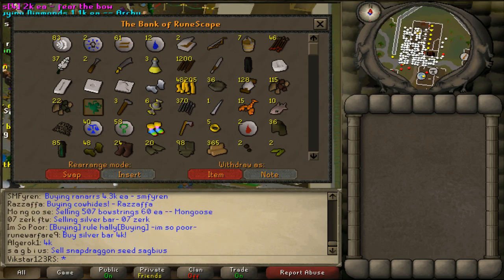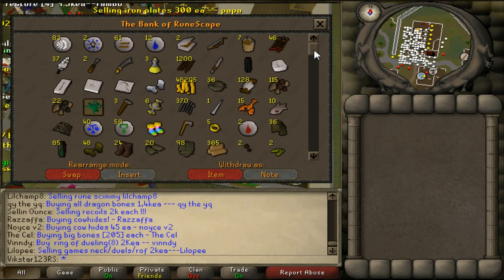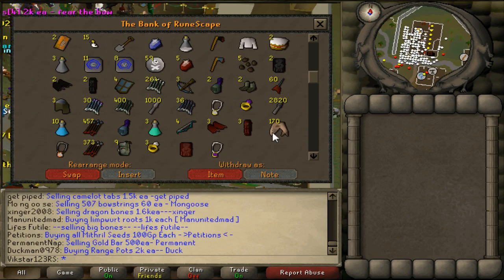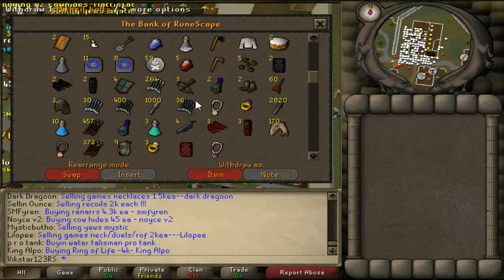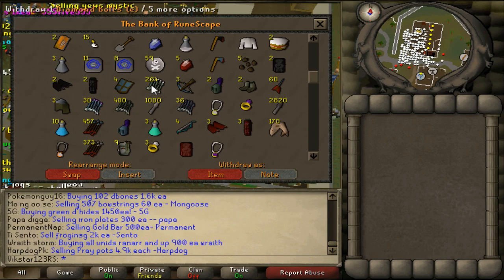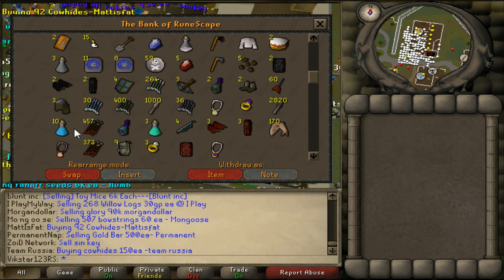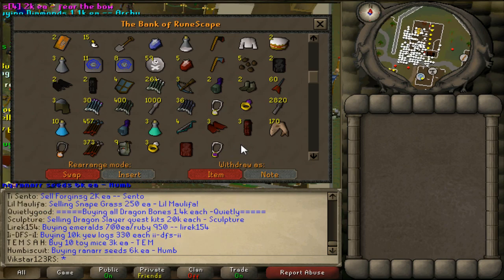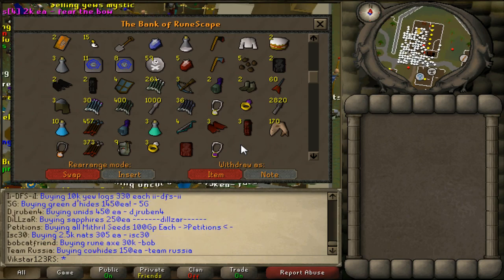Runescape 2007 Bank Video #1 - Old School Runescape - Vikkstar123